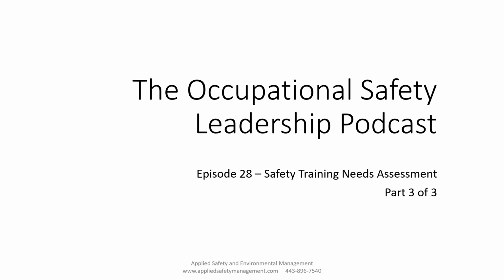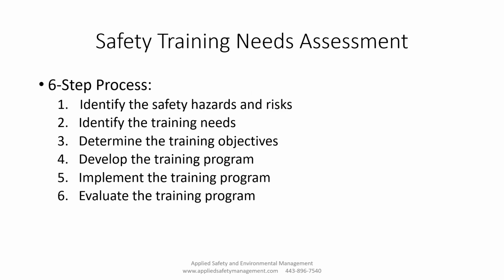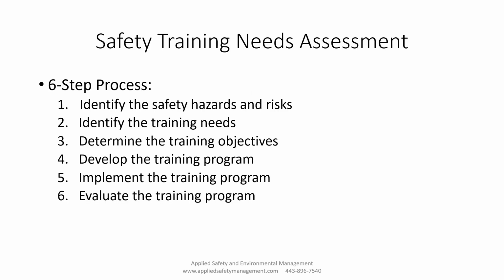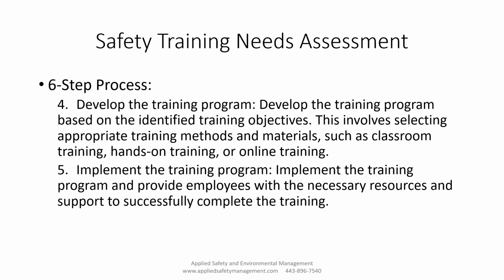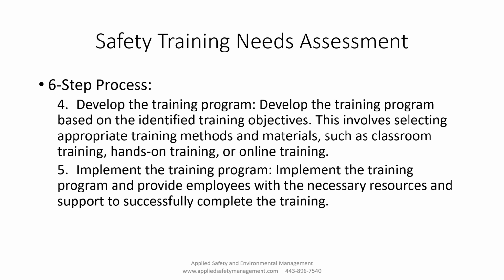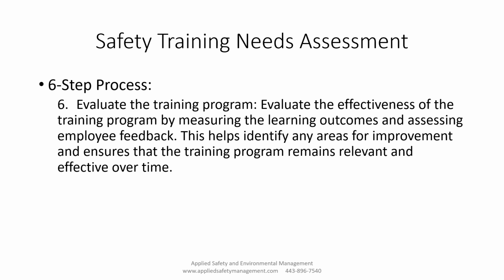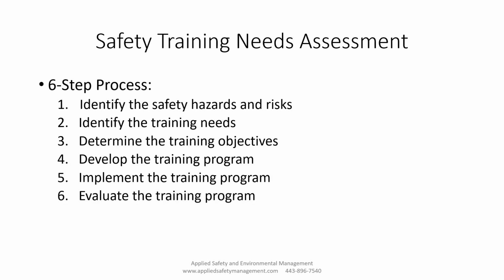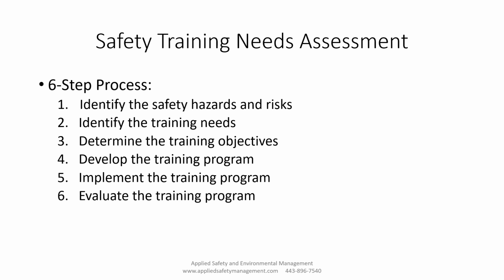Episode 28 Safety Training Needs Assessment Part 3 of 3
Episode 28 wraps up the Training Needs Assessment series by focusing on how to turn the assessment into a complete, functioning training system. Dr. Ayers explains that once you’ve identified tasks, hazards, regulatory requirements, and training gaps (Parts 1 and 2), the final step is to build, deliver, and maintain a training program that ensures employees are competent, confident, and protected.

The core message:
A needs assessment is only valuable if it leads to a structured, well‑executed training plan that is maintained over time.

🧭 What Part 3 Focuses On
Part 3 moves from planning to execution and sustainability, covering:

How to build the training plan

How to schedule and deliver training

How to verify training effectiveness

How to maintain the system long‑term

How to integrate the assessment into continuous improvement

This is where the training system becomes real.

🧱 Key Components of Part 3
🟦 1. Build the Training Plan
Using the prioritized needs from Part 2, create a structured plan that includes:

Training topics

Target audiences

Training depth (awareness, operator, competency)

Delivery methods

Refresher intervals

Required documentation

This becomes the blueprint for your training program.

🟩 2. Schedule the Training
Training must be:

Planned in advance

Integrated into production schedules

Prioritized based on risk

Coordinated with supervisors

Tracked for completion and expiration

A plan without scheduling becomes wishful thinking.

🟧 3. Deliver the Training Effectively
Dr. Ayers emphasizes that training must be:

Clear

Relevant

Task‑specific

Hands‑on when needed

Delivered by qualified trainers

Supported by demonstrations and practice

Competency matters more than attendance.

🟥 4. Verify Training Effectiveness
VPP and OSHA expect proof that employees can actually perform tasks safely.

Verification methods include:

Demonstrations

Skills assessments

Field observations

Written or verbal tests

Follow‑up after incidents or near misses

If employees can’t perform the task safely, the training wasn’t effective.

🟫 5. Maintain and Update the Training System
A training program must evolve as:

Equipment changes

Processes change

Hazards change

Regulations change

Incident trends emerge

Annual reviews ensure the system stays accurate and effective.

🟪 6. Integrate the Needs Assessment Into Continuous Improvement
Training should be updated based on:

Near misses

Audit findings

Employee feedback

New hazards

Performance issues

This keeps the training system aligned with real‑world conditions.

⚠️ Common Mistakes Highlighted in Part 3
Dr. Ayers calls out several pitfalls that weaken training programs:

Completing the needs assessment but never building the training plan

Delivering training without verifying competency

Failing to schedule refresher training

Not updating training after process changes

Treating training as a one‑time event

Poor documentation or tracking

These mistakes lead to inconsistent performance and increased risk.

🧑‍🏫 Leadership Takeaways
A needs assessment must lead to a structured, scheduled training plan

Competency verification is essential — attendance alone is not enough

Training must be maintained and updated as conditions change

Supervisors play a critical role in scheduling and reinforcement

Continuous improvement keeps the training system relevant and effective

The episode’s core message:
Part 3 turns the assessment into action — building a sustainable, competency‑based training system that protects workers and strengthens safety culture.